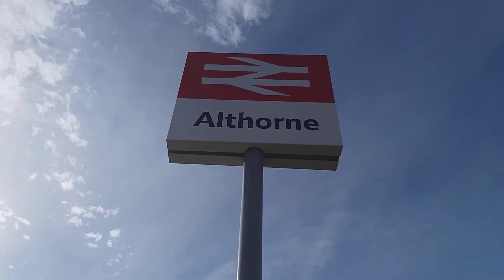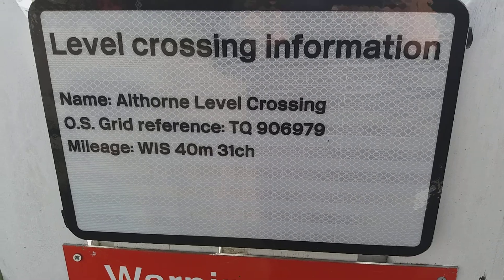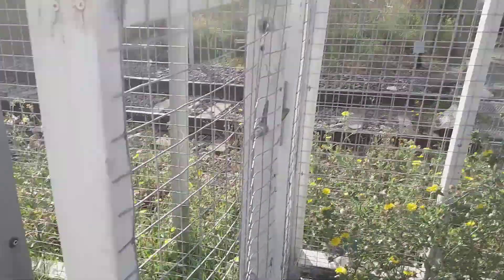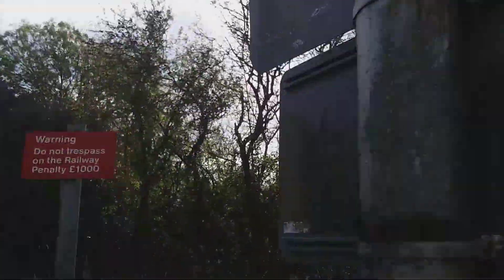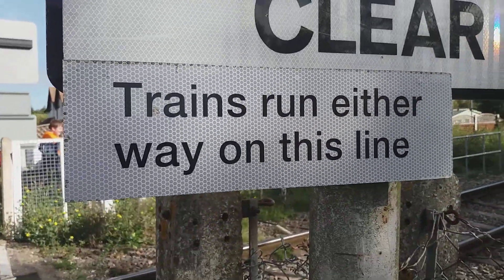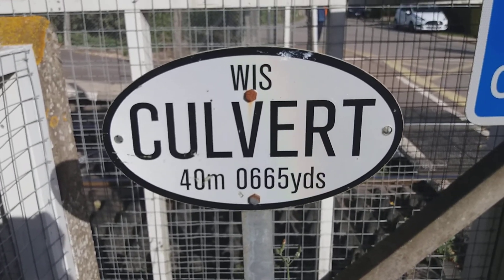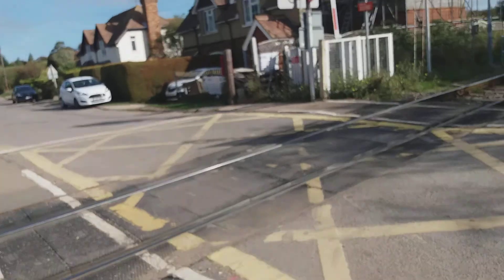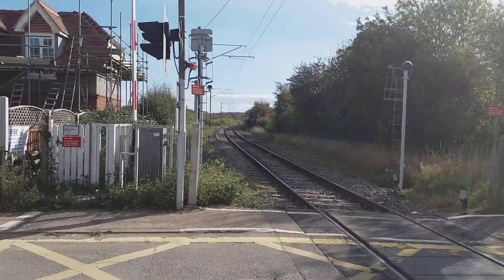Intro to Althorne AOCL+B Level Crossing, Essex (13/10/2018